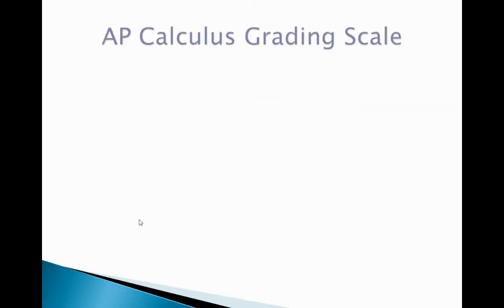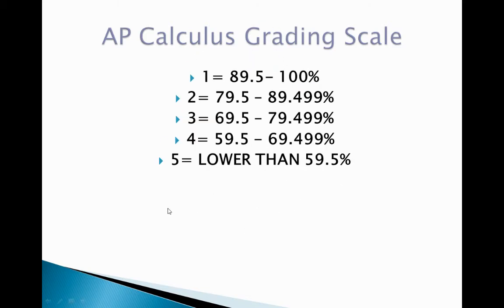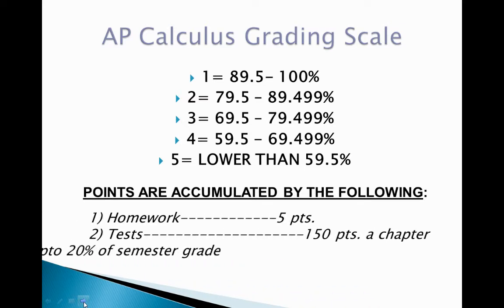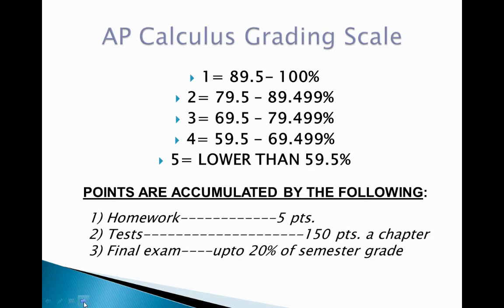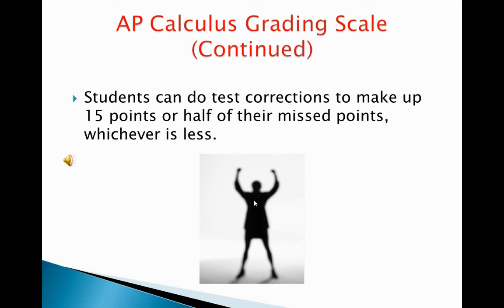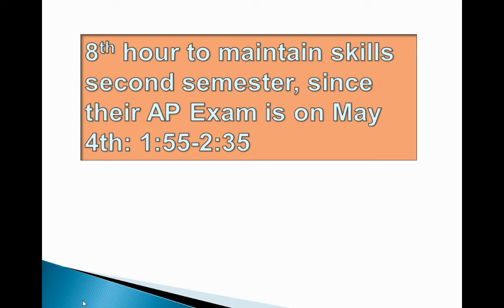Mr. Baker - Calculus AB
Thunderbird High School